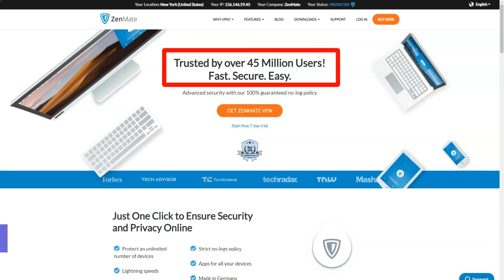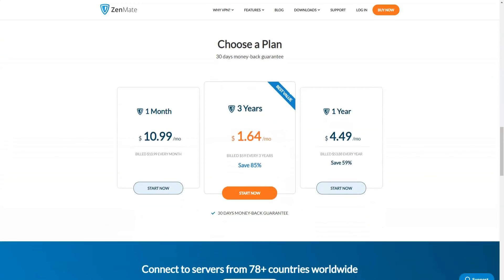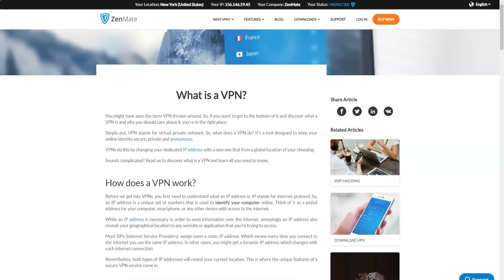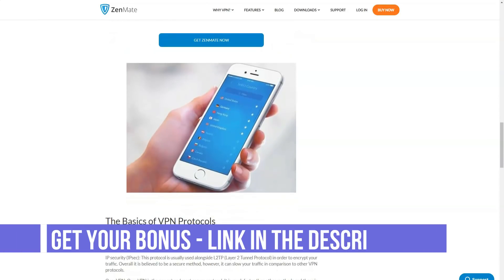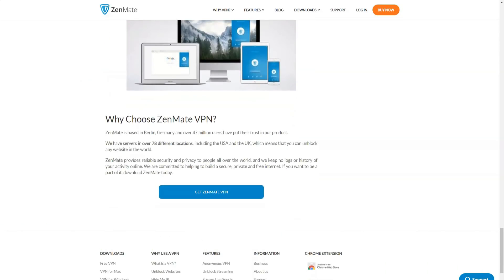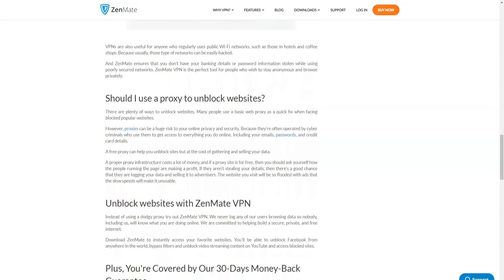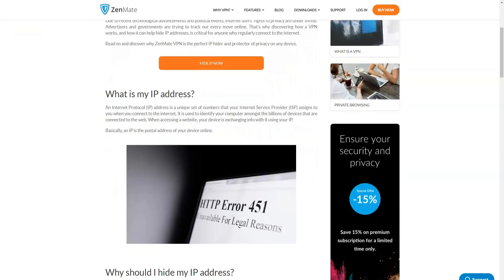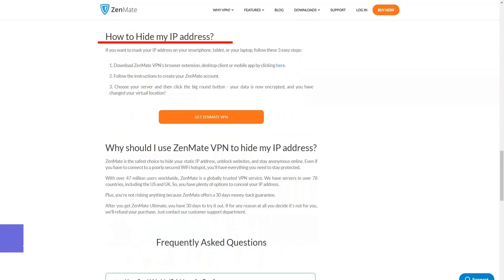Best Free VPN For Windows in 2021 🔥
Hi, I want to tell you about the best VPN in the world.  After testing more than ten programs in this category, my focus was on the most effective one.  I have been working with him for more than five years, and he has never let me down.  It is a service with a lot of great features, and its application is one of the best I've ever worked with.  In this short video I will tell you about ZenMate.  Now carefully look at the screen so as not to miss the most important thing!